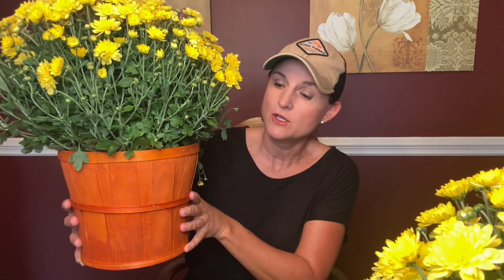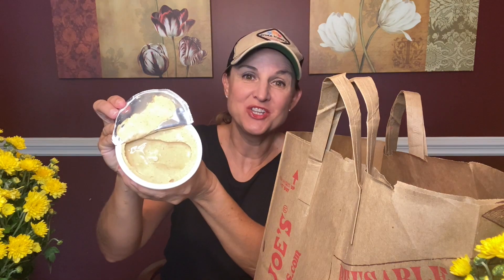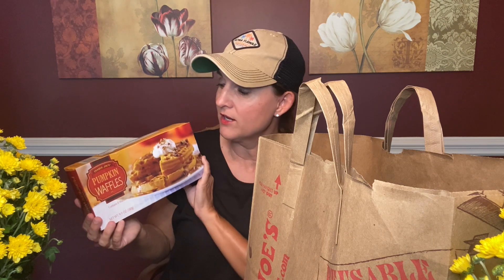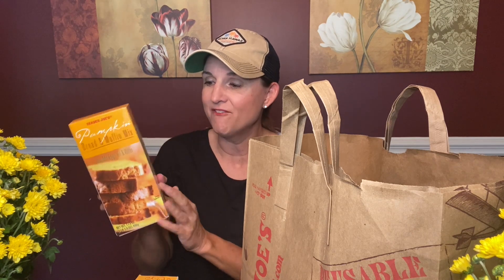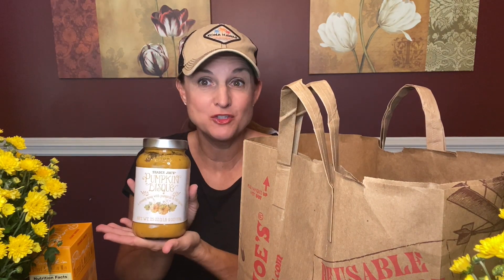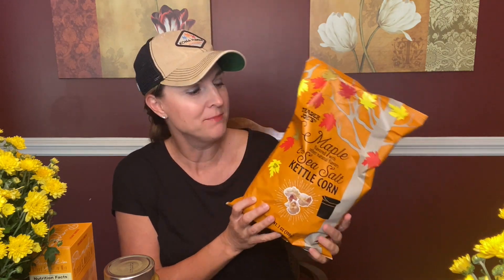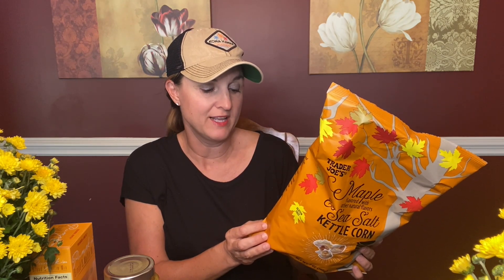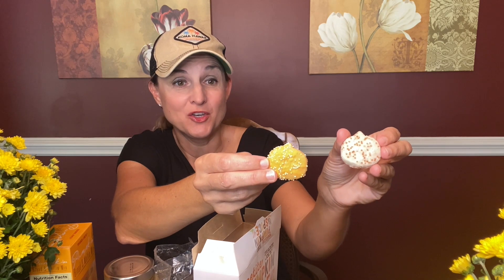Trader Joe's Pumpkin Spice Haul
What are your favorite Fall Pumpkin Spice Products from Trader Joes?